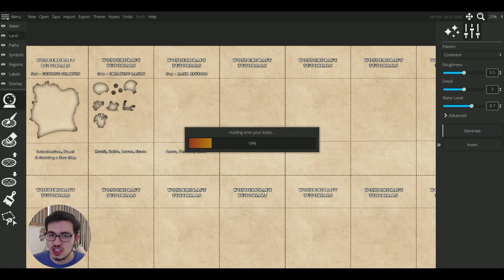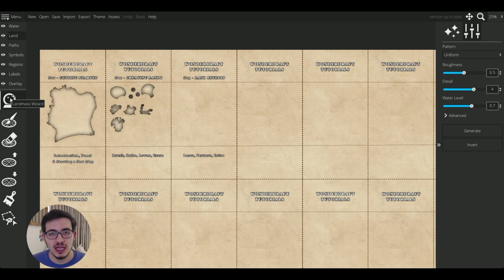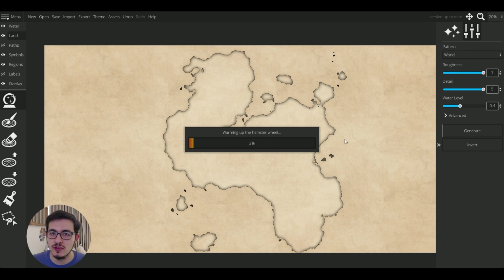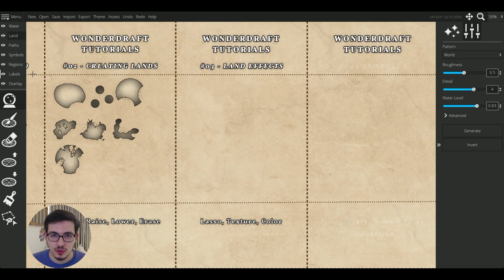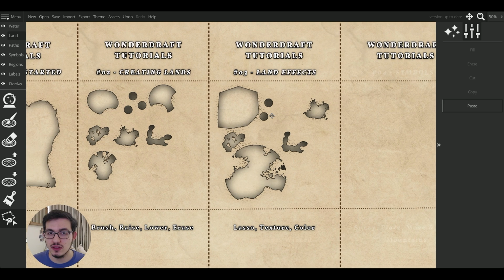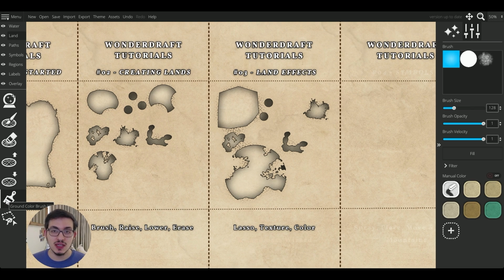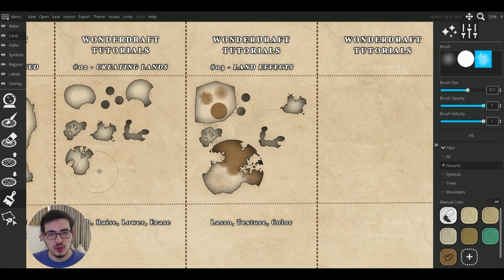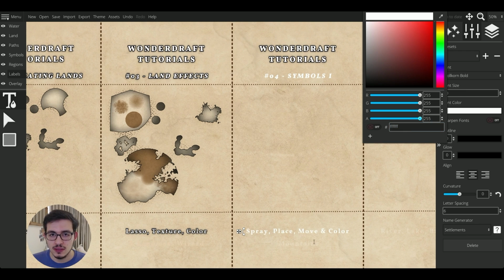Wonderdraft Tutorial 3: Advanced Land Tools and Techniques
In this video, we provide an in-depth tutorial on using the advanced tools available in Wonderdraft for creating custom maps. We start with the Landmass Wizard feature, demonstrating how to generate random coastlines with adjustable detail, roughness, and water level settings, allowing the creation of continents or even entire worlds.

We then dive into the Landmass Polygonal Lasso Tool, which enables intricate shaping of landmasses by cutting, copying, resizing, and rotating selected areas.

Additionally, we cover the use of the ground color brush for coloring lands, providing guidance on selecting the right brushes, adjusting opacity, and applying solid or textured colors. Our goal is to equip you with the knowledge to efficiently craft detailed maps in Wonderdraft, encouraging you to practice both automatic generation and manual creation to refine your cartography skills.

00:00 Introduction to Advanced Land Tools
00:28 Exploring the Landmass Wizard
02:03 Mastering the Landmass Polygonal Lasso Tool
03:15 Discovering the Ground Color Brush
04:38 Wrapping Up and What's Next